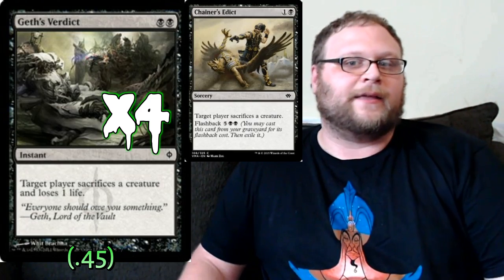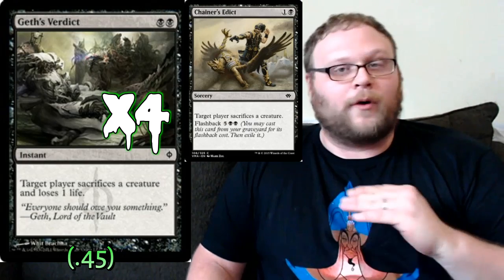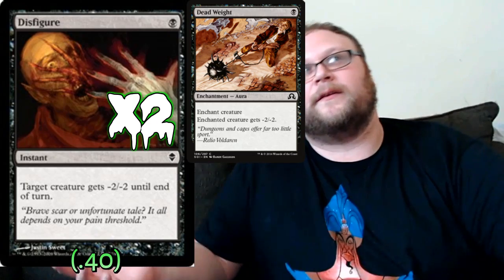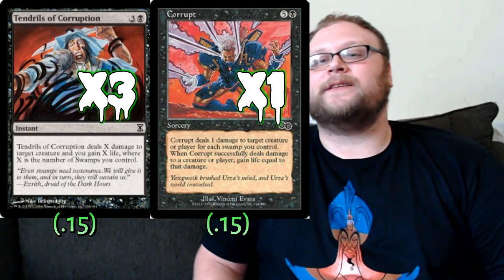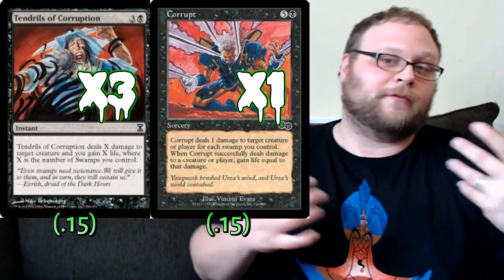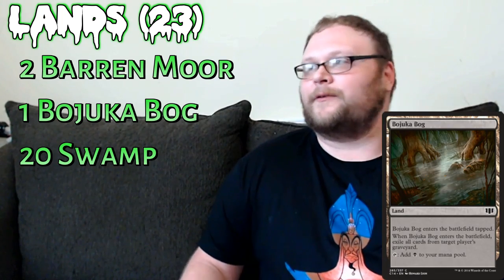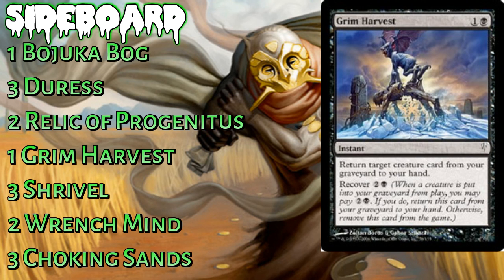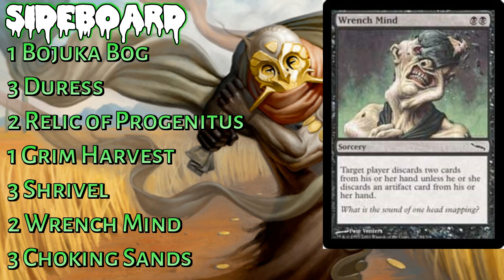Mtg Deck Tech: Pauper Mono Black Control (The Best $20 Deck in the Format!)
While we're STILL waiting for Aether Revolt spoilers to come around, I figured now was a good time for a deck tech in a format that not only doesn't rotate, but stays budget by design - Pauper! And today, we're covering one of the best and, amazingly, cheapest decks in the format: Mono-Black Control.

Creatures (21)
4 Cuombajj Witches
4 Chittering Rats
4 Phyrexian Rager
3 Liliana's Spectre
4 Gray Merchant of Asphodel
2 Gurmag Angler

Spells (16)
2 Disfigure
4 Geth's Verdict (Chainer's Edict if you have the $4.50 apiece)
2 Victim of Night
4 Sign in Blood
3 Tendrils of Corruption
1 Corrupt

Lands (23)
2 Barren Moor
1 Bojuka Bog
20 Swamp

Sideboard
1 Bojuka Bog
3 Duress
1 Grim Harvest
2 Relic of Progenitus
3 Shrivel
2 Wrench Mind
3 Choking Sands

    Category
        Gaming